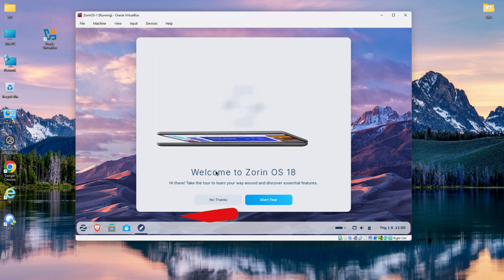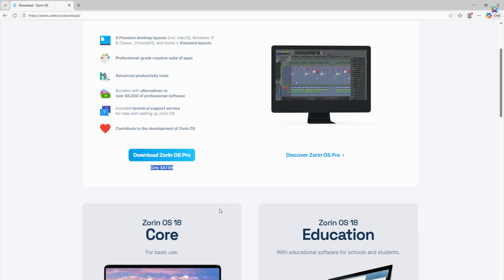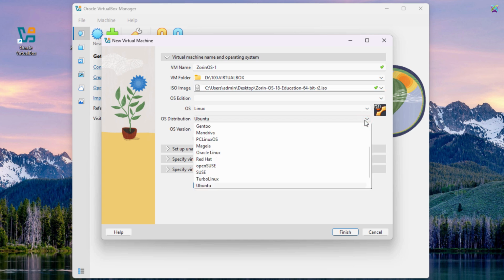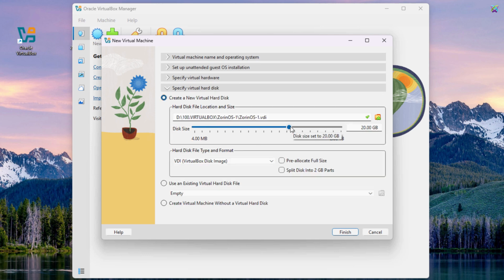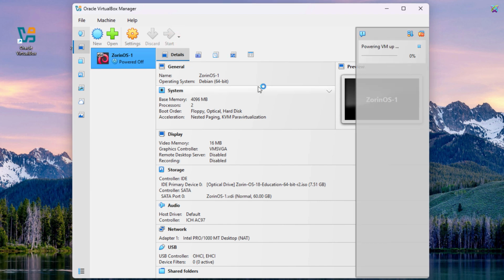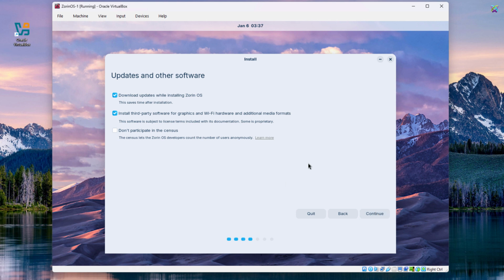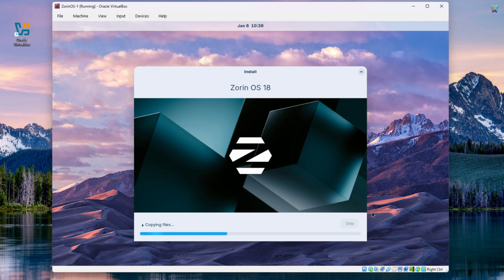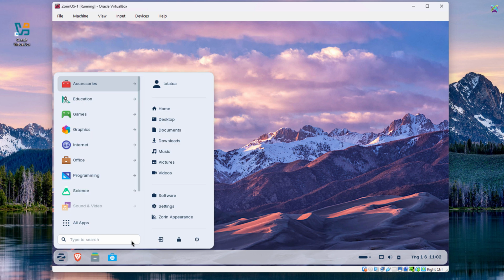How to Install Zorin OS on VirtualBox (Step-by-Step Guide for Beginners)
In this video, I will show you how to install Zorin OS on VirtualBox step by step, allowing you to safely explore a Linux operating system without installing it directly on your computer.

Zorin OS is a Linux distribution based on Ubuntu, known for its beautiful, user-friendly interface and smooth user experience. It is especially designed for users who want to switch from Windows to Linux without facing a steep learning curve.

One of the key advantages of Zorin OS is its modern desktop interface, the ability to customize layouts similar to Windows, and access to a large software ecosystem that allows you to install many useful applications for work, study, and everyday tasks.

In this tutorial, you will learn:

🔹How to download the Zorin OS ISO file

🔹How to create a virtual machine in VirtualBox

🔹How to install Zorin OS step by step

🔹And how to log in and start using the system

Installing Zorin OS on VirtualBox is a safe and convenient way to test and learn Linux, especially for beginners who want to explore this operating system.